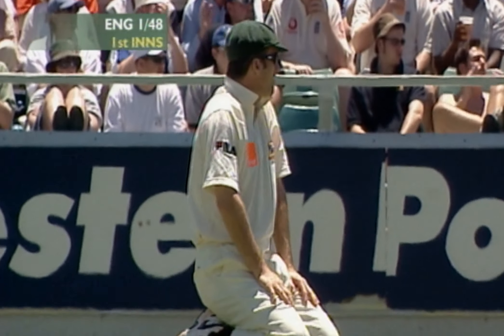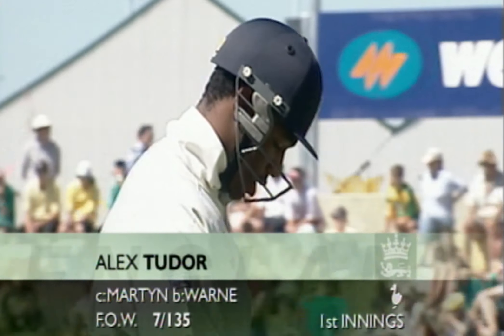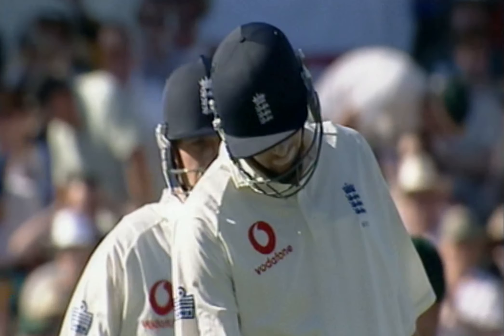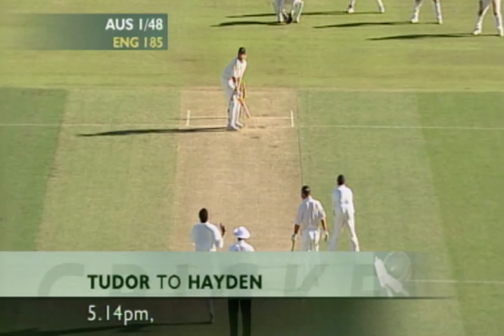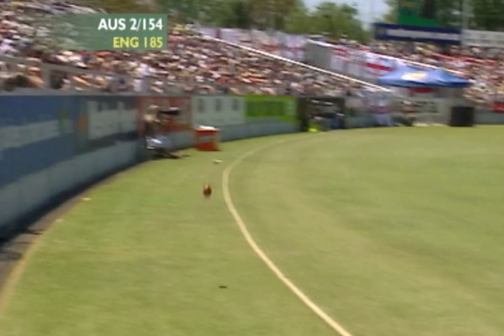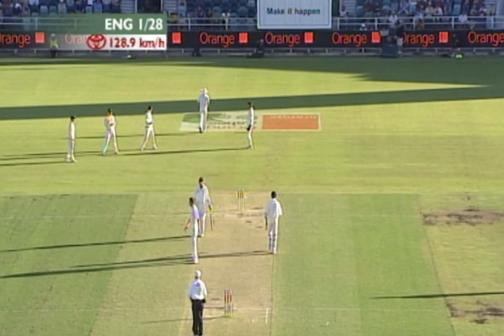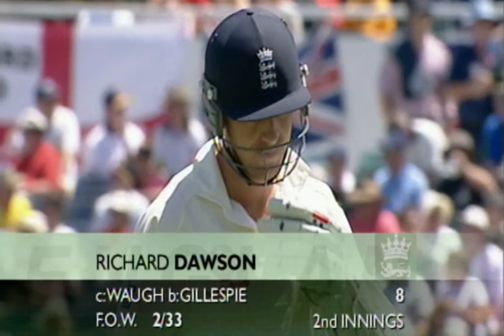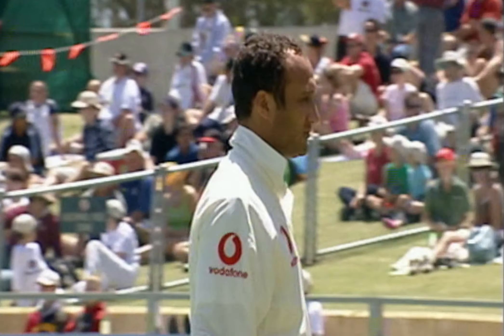Ashes 2002-2003 - 3rd Test - Australia vs England